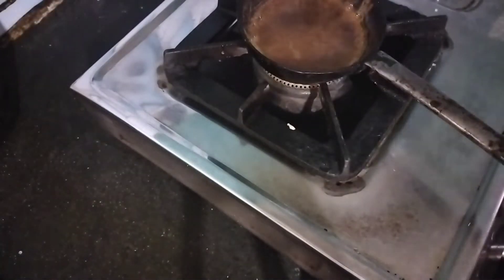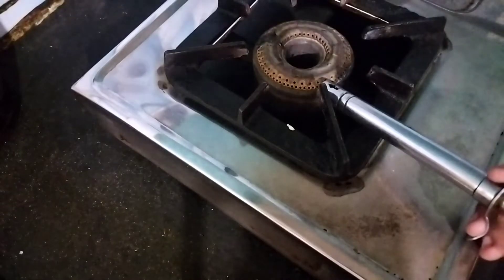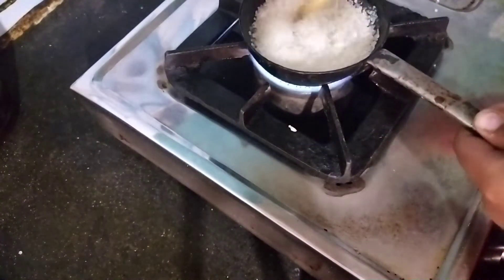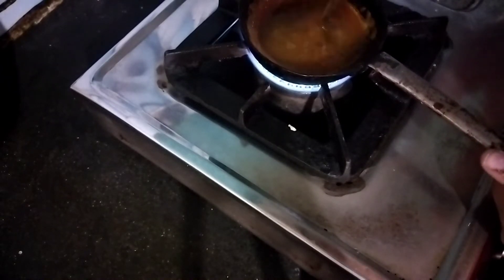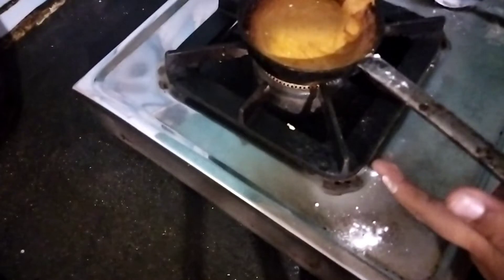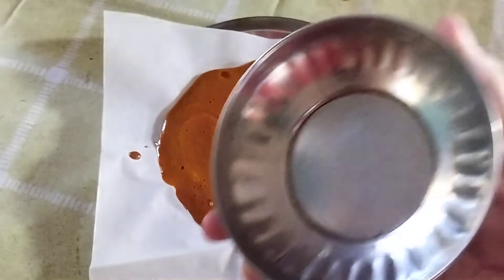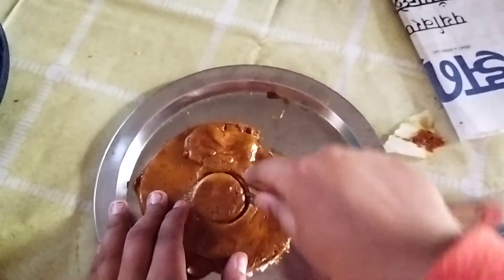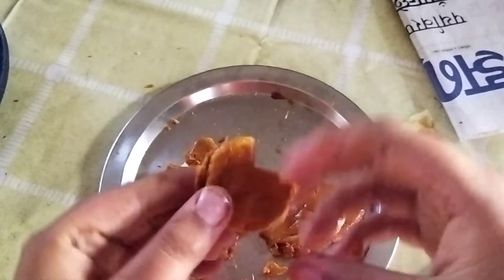I Try To Make Honey Comb Candy From Squid Game(English Language) ❤️🔥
Hello
   I

AM BOY FROM
      NEPAL
TODAY IN OUR    VIDEO
              WE
ARE
                 MAKING
  Honey Comb Candy From Squid Game